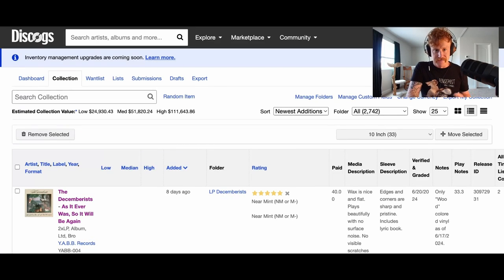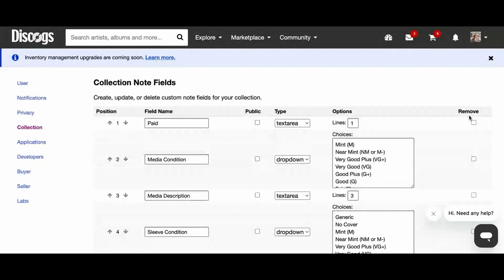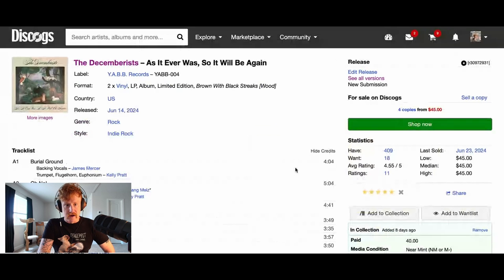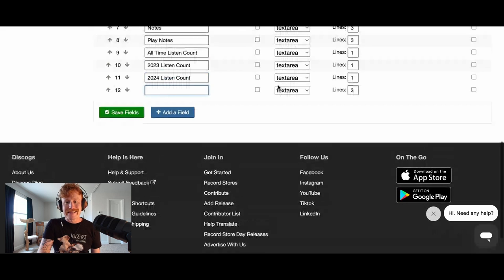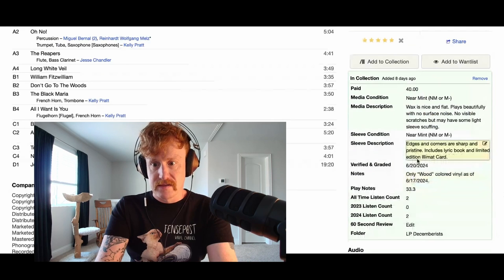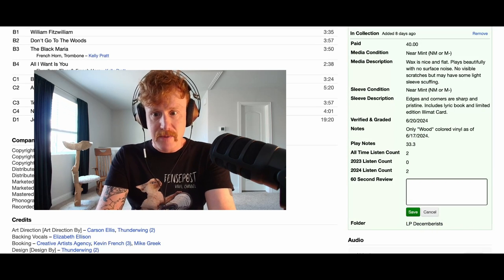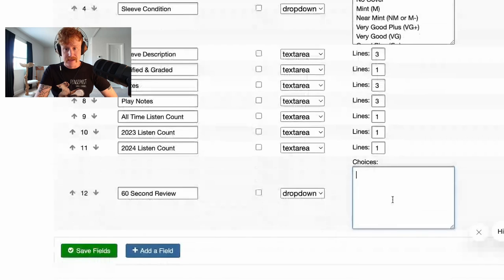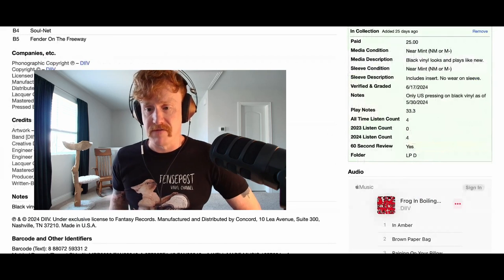Discogs Tutorial: How To Add Custom Fields to Your Collection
In today’s Discogs Tutorial, I'm showing you how to add (and delete) custom fields to your Discogs Collection. This can supercharge your collecting if you're a Discogs user, and if not, it might sway you to become one! I also share some of the custom fields I've created over the years. Dig in and let me know what you're creating!

CHAPTERS:
0:00 Discogs and Collection Fields
1:23 Why Add Custom Fields to Your Collection?
2:02 Where to Find Custom Fields
2:59 Removing a Custom Field
3:53 Adding a Custom Text Box Field
5:07 Custom Fields I've Added to My Discogs Collection
6:42 Creating a Custom Drop Down Field
7:44 What Do You Want to Know About Discogs?

FensePost Vinyl Channel is run by Andrew (Andy) Fenstermaker.